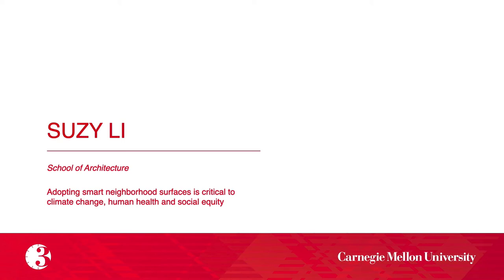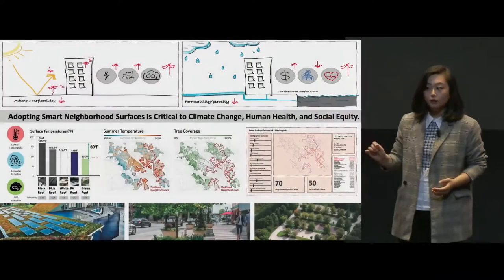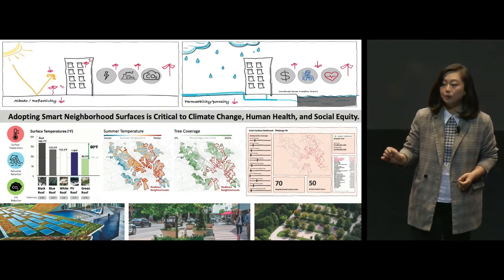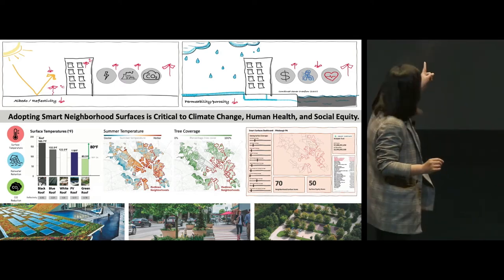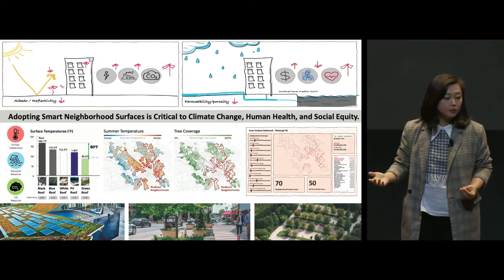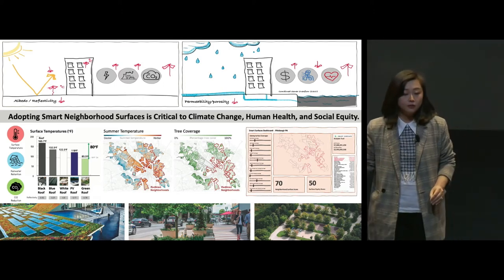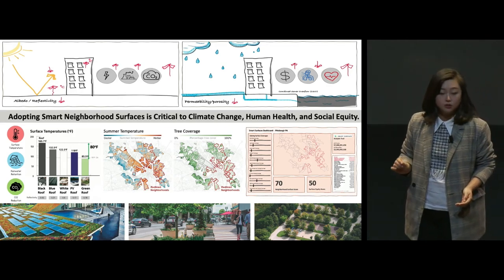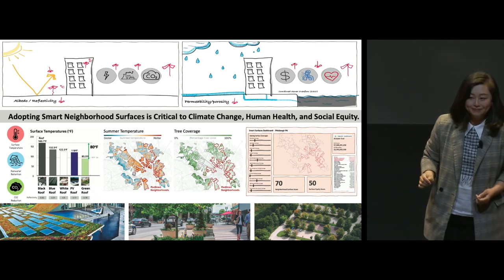2022 3MT - Suzy Li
Second Place Winner, Suzy Li, School of Architecture, College of Fine Arts. "Adopting smart neighborhood surfaces is critical to climate change, human health and social equity"